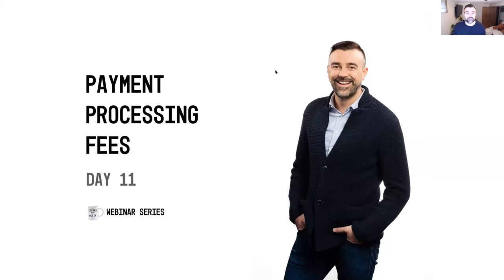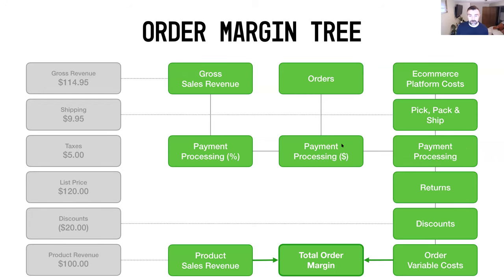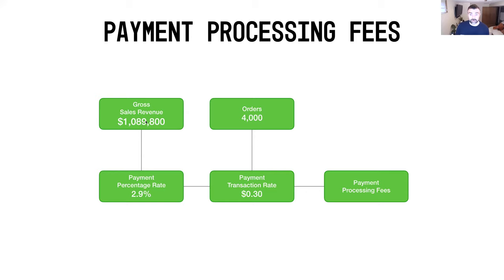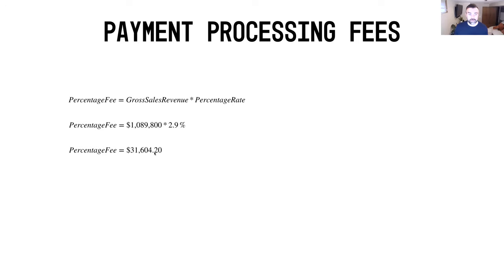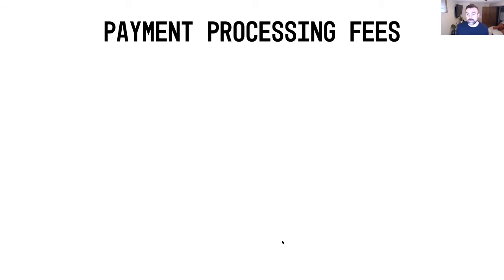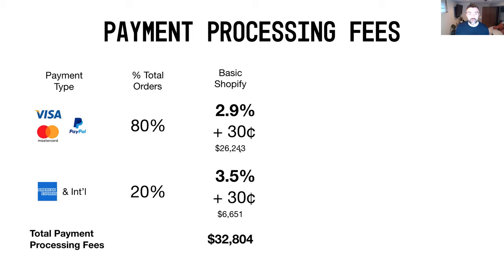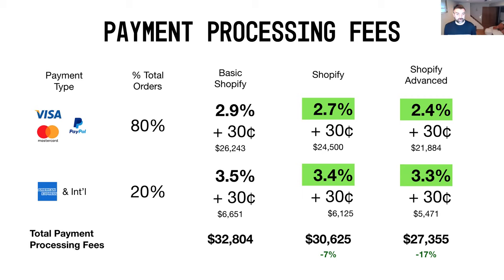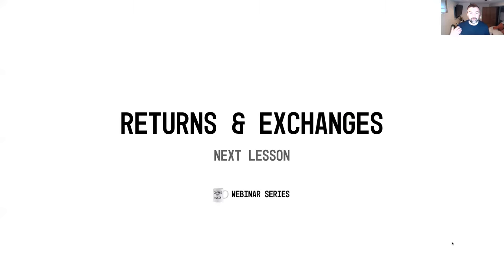Payment Processing Fees for Ecommerce | Coffee with Blair 011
In this lesson, Blair demonstrates how to calculate Payment Processing Fees for your e-commerce business.

✅ Learn the differences between Percentage Rate (like 2.9%) vs the Transaction Rate (30¢).

✅ How to calculate Payment Processing Fees using your Gross Sales Revenue and Orders volume.

✅ Understand how decreasing a few basis points on the Percentage Rate can add up to savings to your bottom line.